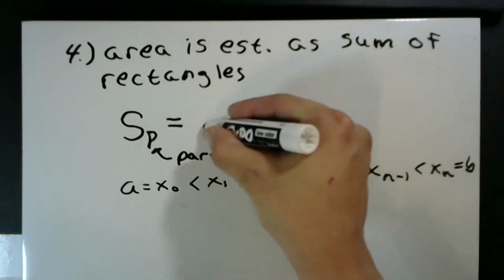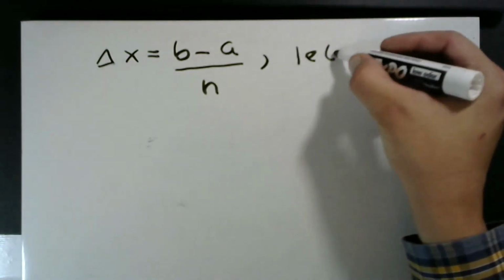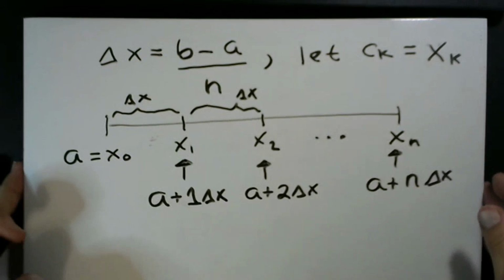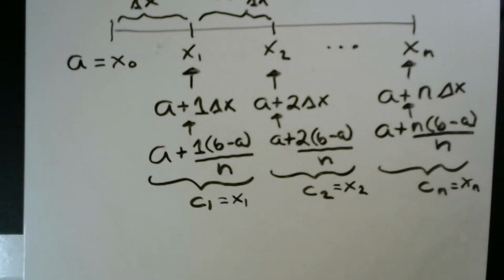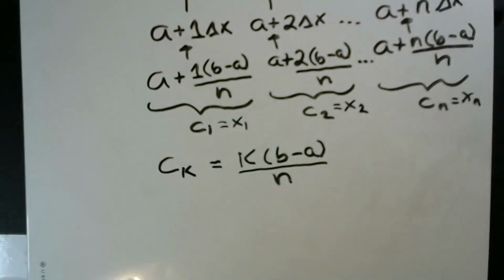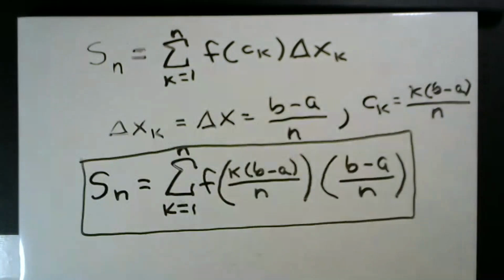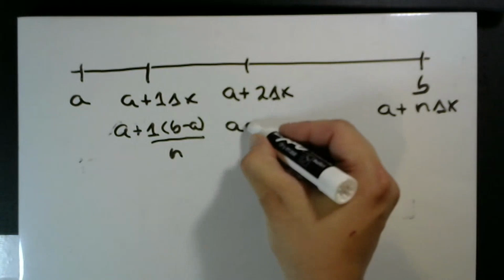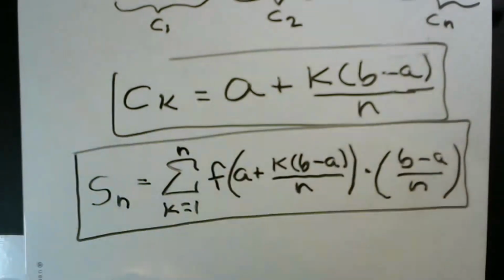Calculus I Lecture: 4/7/21